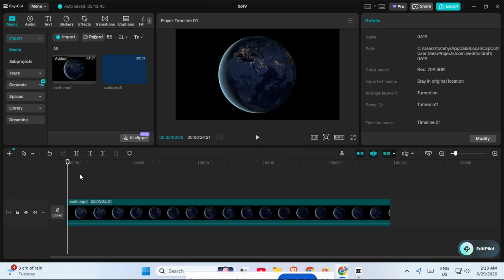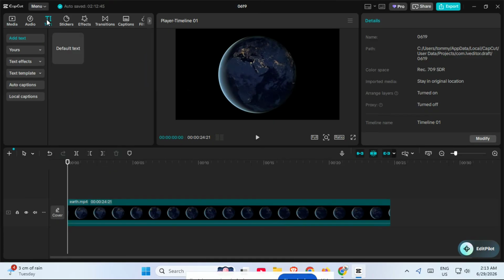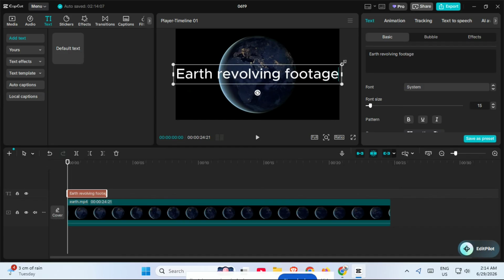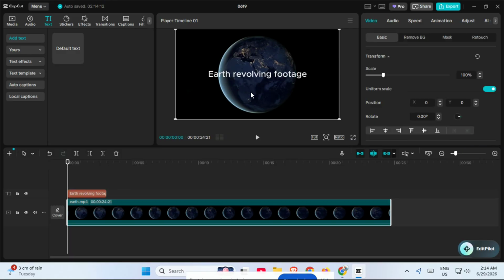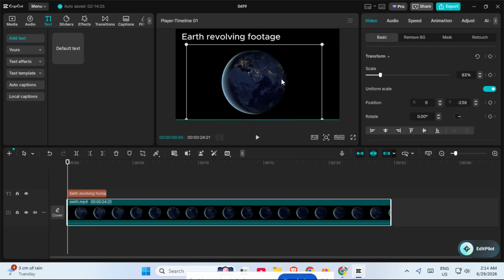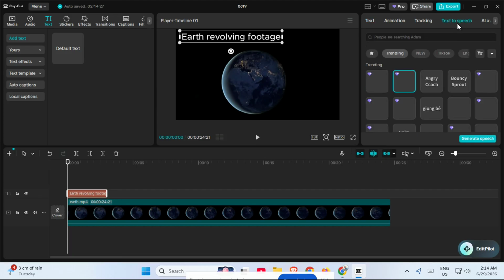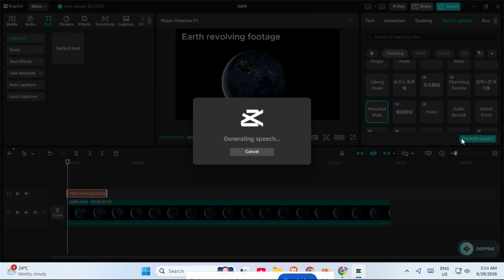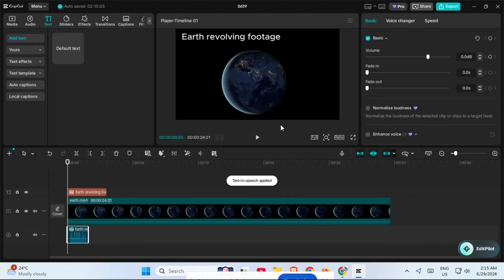How To Do Text To Speech In CapCut On PC (Easy Guide)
Learn how to do text to speech in CapCut on PC with this easy step-by-step tutorial. Turn your written script into AI voice narration in just a few clicks.

🕚Timestamps:
0:00 Introduction
0:18 Add Text To The Timeline
0:46 Enter Your Script
1:10 Select The Text Layer
1:26 Open Text To Speech
1:44 Choose An AI Voice
2:08 Generate The Audio Track
2:28 Final Tips And Outro

✍️What You'll Learn In This Video:
• How To Add Text In CapCut On PC
• How To Turn Text Into Speech In CapCut
• How To Choose AI Voices In CapCut
• How To Generate Voiceover Audio Automatically
• How To Edit And Preview Text To Speech Results
• How To Use CapCut Text Layers Properly
• How To Make Faceless Videos With CapCut
• How To Create Narration Without Recording Your Voice

💡Pro Tips:
• Use short sentences and clean punctuation for more natural AI speech.
• Preview multiple voices before generating your final audio.
• Keep your text layer selected before opening Text To Speech.
• If the voice sounds off, edit the script and regenerate it.
• Match the voice style to the tone of your video.